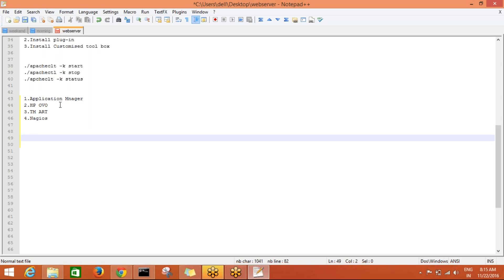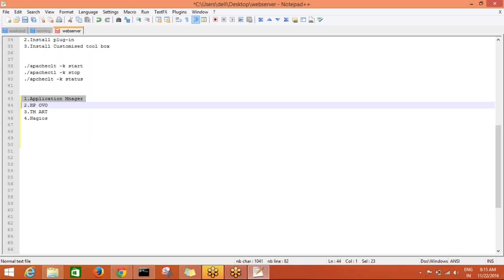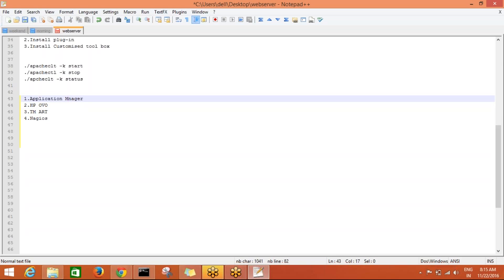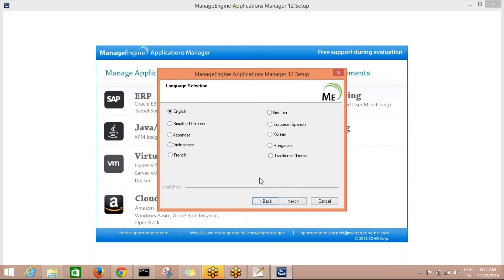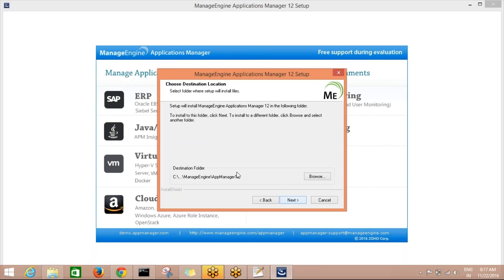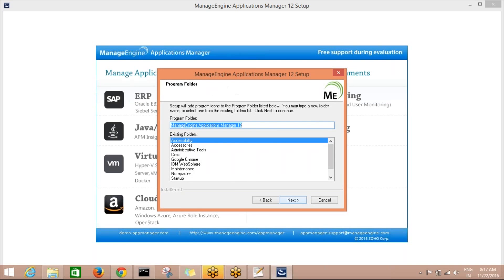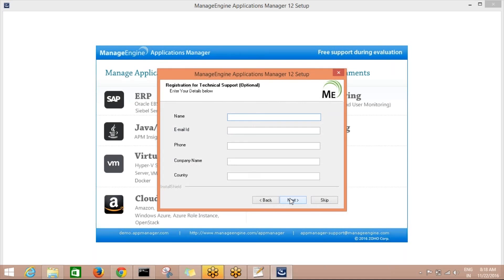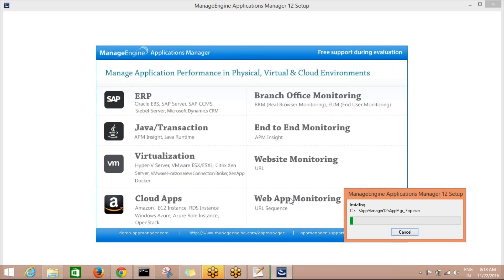websphere application server training || websphere application server training topics || IBM WAS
IBM WebSphere is a suite of middleware designed to set up, operate, and integrate E-business applications across multiple computing platforms using Web technologies. It includes both the run-time components (WebSphere Application Server) and the tools to develop and manage applications that will run on WAS.

Two products are fairly close except for some minor differences in supported standards. While WebSphere tends to focus more on integration, connectivity, and web services - WebLogic has in the past focused more on emerging J2EE standards and ease-of-use. lightweight profile of WebSphere Application Server. Liberty profile is a flexible and dynamic profile of WAS which enables the WAS server to deploy only required custom features instead of deploying a big set of available JEE components.

DEFINITION: WebSphere is a set of Java-based tools from IBM that allows customers to create and manage sophisticated business Web sites. The central WebSphere tool is the WebSphere Application Server (WAS), an application server that a customer can use to connect Web site users with Java applications or servlets.
1. Start the IBM Installation Manager. ...
2. Ensure that you have configured the product repository. ...
3. Click Install. ...
4. Select the following package: ...
5. Click Check for Other Versions, Fixes, and Extensions to display the WebSphere Application Server Version 8.5.0.2. ...
6. Select the following package: ...
7. Click Next.
A web container (also known as a servlet container; and compare "webtainer") is the component of a web server that interacts with Java servlets. A web container is responsible for managing the lifecycle of servlets, mapping a URL to a particular servlet and ensuring that the URL requester has the correct access-rights.

Biggest difference is a Web Server handles HTTP requests, while an Application server will execute business logic on any number of protocols. You will see that Tomcat (Web container/server) is just another tool in the app servers arsenal. ... Actually Apache is a web server and Tomcat is an application server